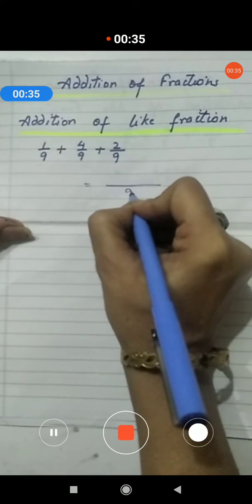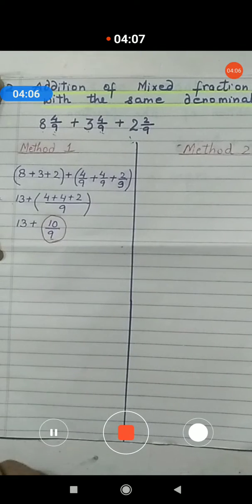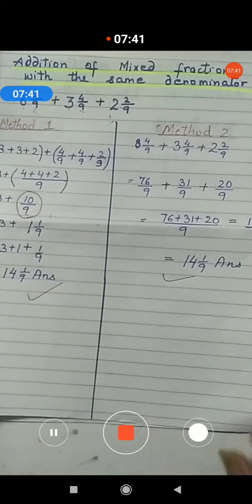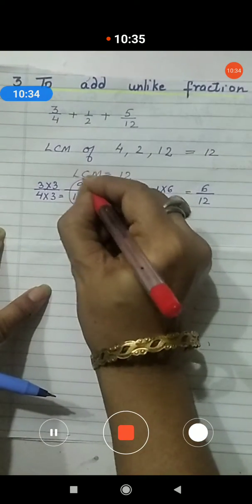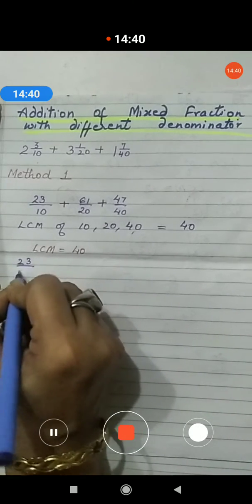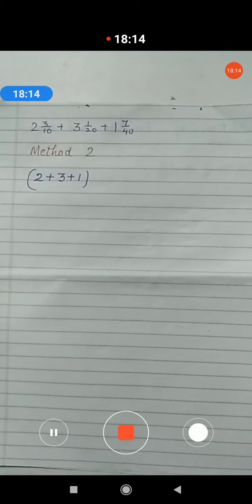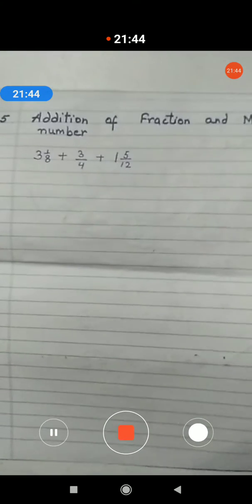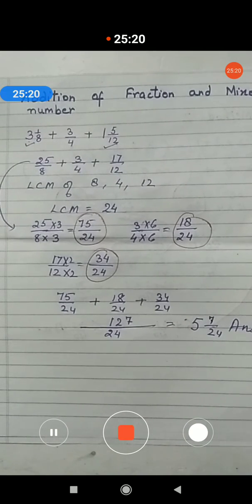Addition of fractions